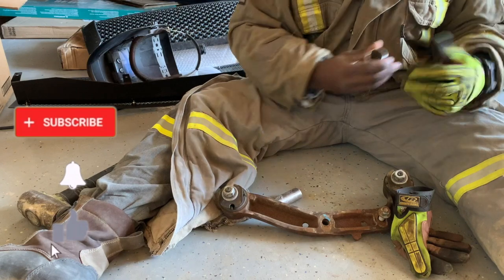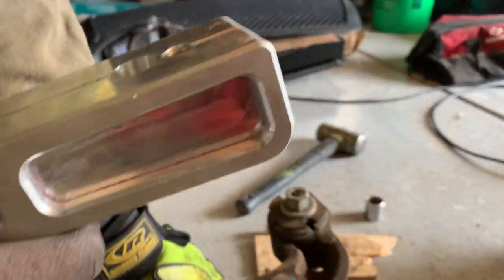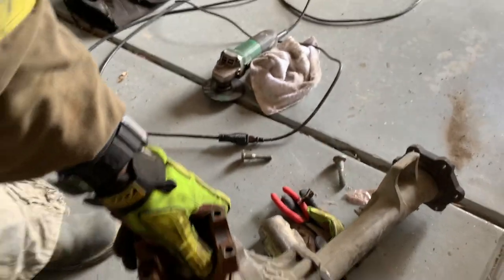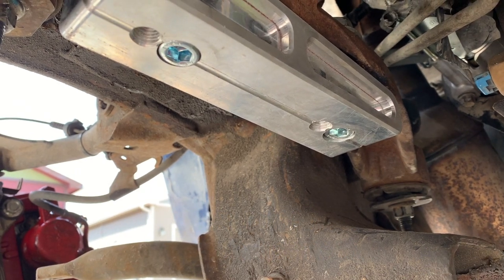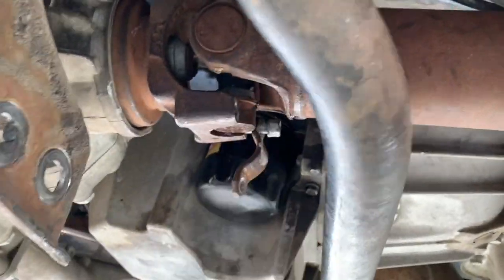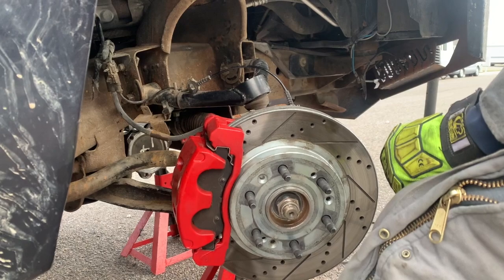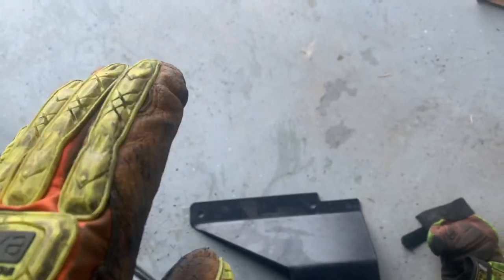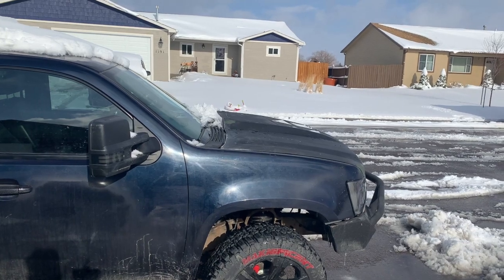PT.2 FRONT ReadyLift 4" Install 07 Suburban/Chevy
Part 2 of  FRONT ReadyLift 4"  install 07 Suburban/Chevy

1 ReadyLift 4" kit